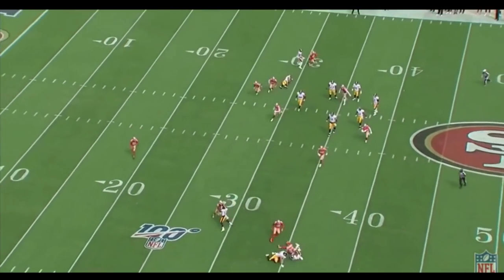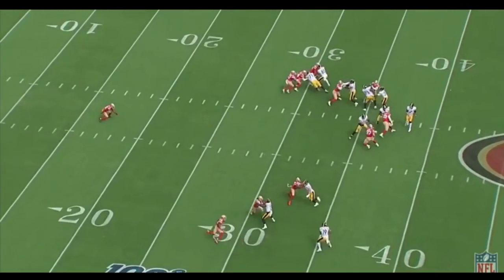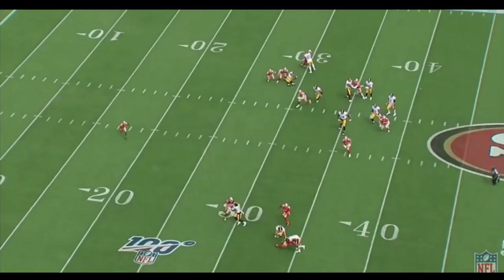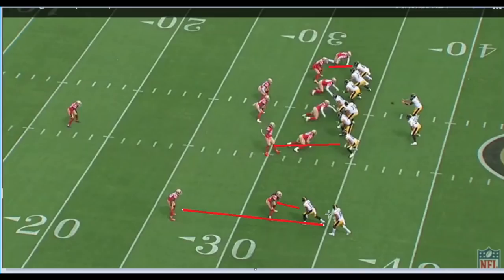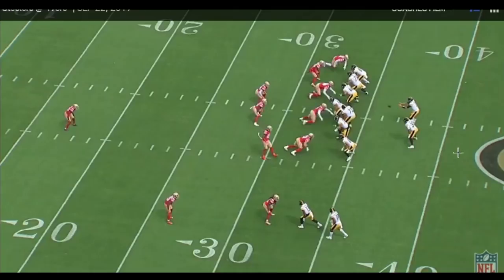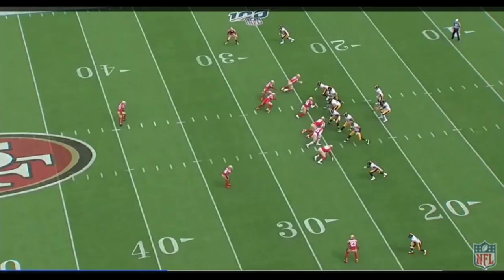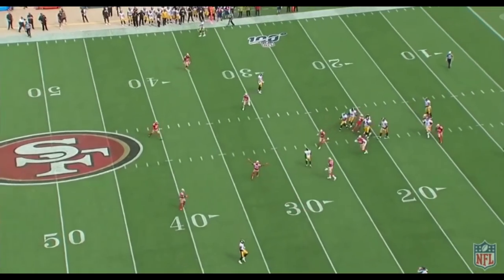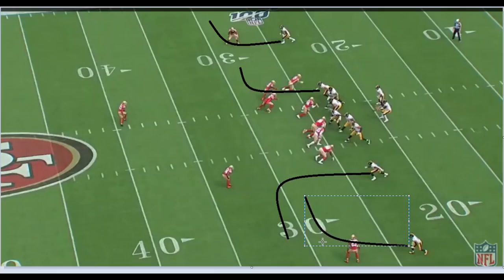49ers Playbook: How we beat the Pittsburg Steelers, defending the pass pt 1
Taking a look at how we defended the pass in the PITT game.